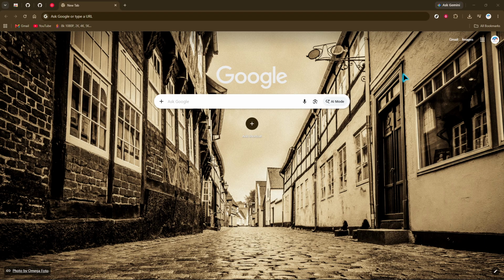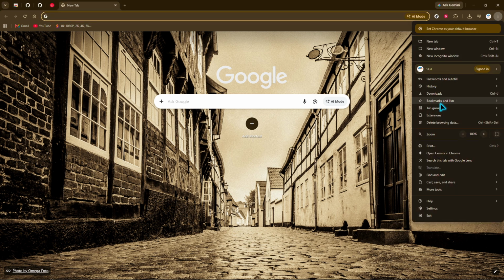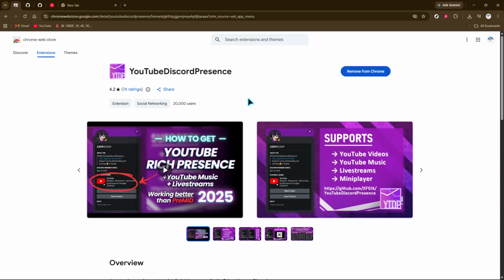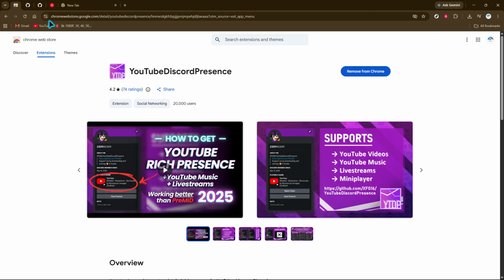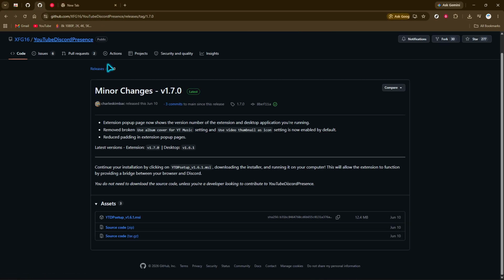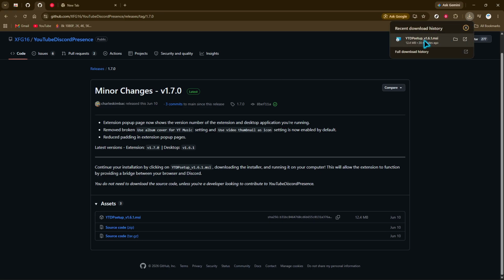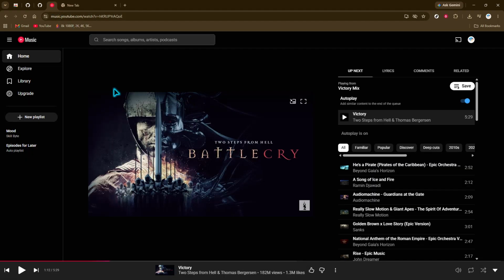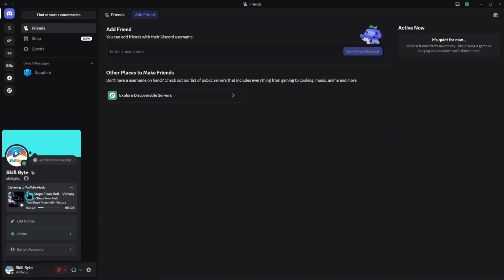How To Show Youtube Music On Discord Status [2026 Guide]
How To Show Youtube Music On Discord Status